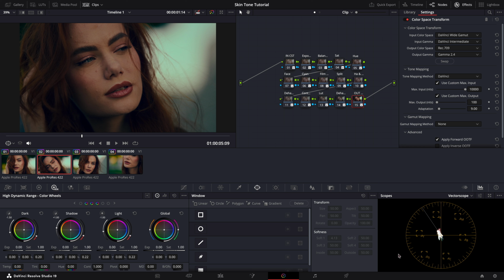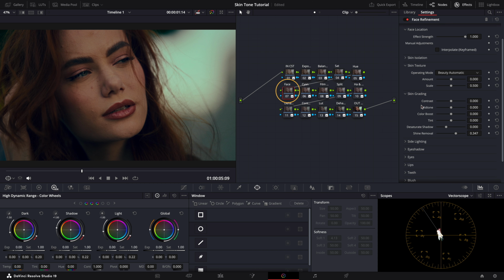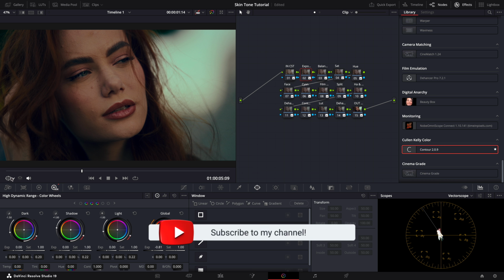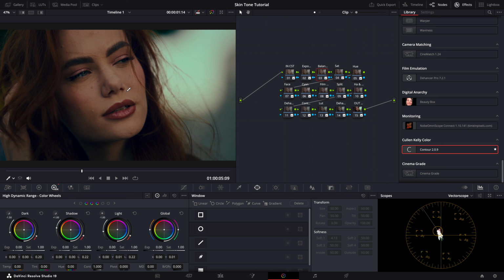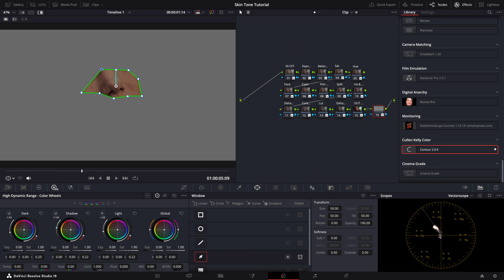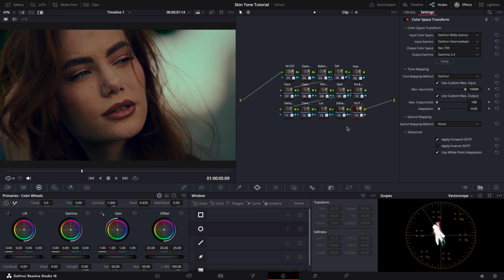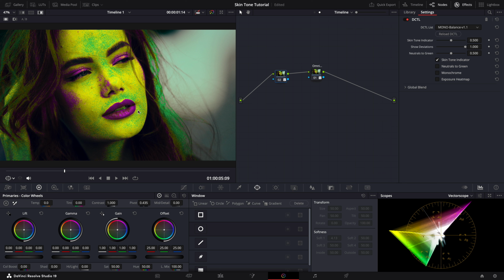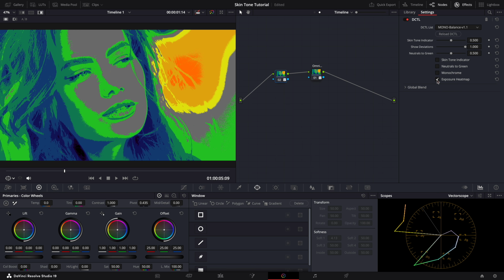Master Skin Tones in DaVinci Resolve: Secret Tools Revealed!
Discover the secrets to perfecting skin tones in your video projects with this comprehensive tutorial! Join me as we dive into DaVinci Resolve’s powerful color grading tools and explore an alternative third-party DCTL from Mononodes. Whether you're a beginner or an experienced colorist, this video will equip you with techniques to enhance your color grading skills and achieve flawless skin tones.

00:00 Introduction
01:39 Color Management Settings
02:08 Node Tree Overview
04:11 Checking Exposure
05:20 Checking Balance - Vectorscope
06:38 Using Masks
07:57 Mononodes DCTLs
08:24 What is a DCTL?
09:04 Utility DCTLs
11:59 Conclusion